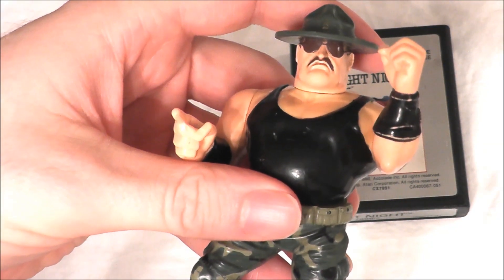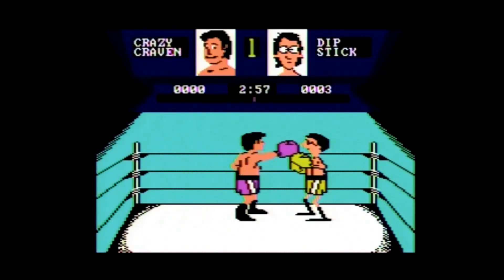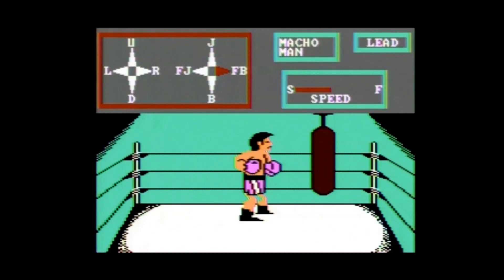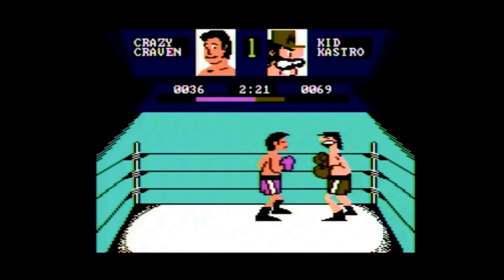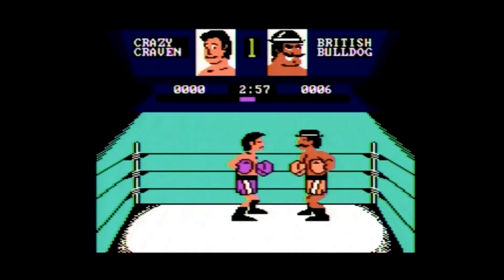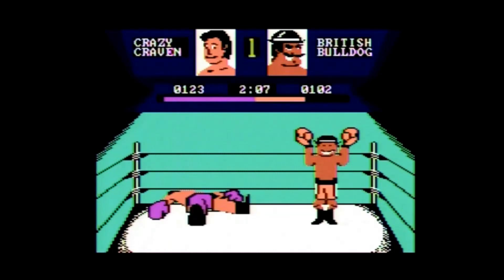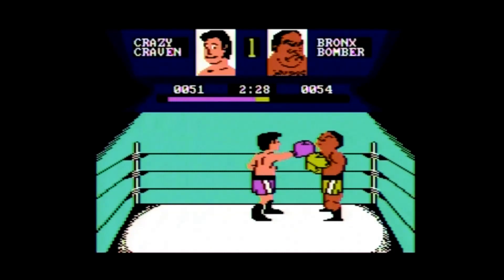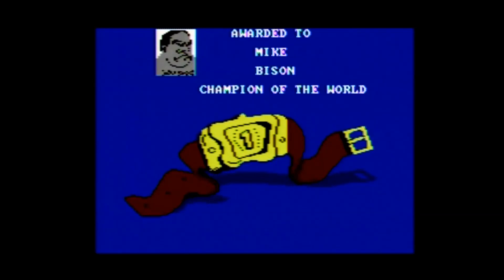Fight Night Atari 7800 Review The No Swear Gamer Ep 222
Today’s episode covers Fight Night for the Atari 7800 Pro System, which was published by Atari and based on the Accolade computer game. But is it any good? Let’s play Fight Night and find out!